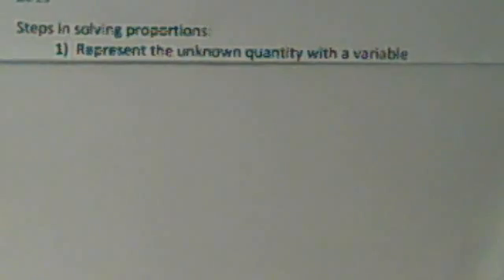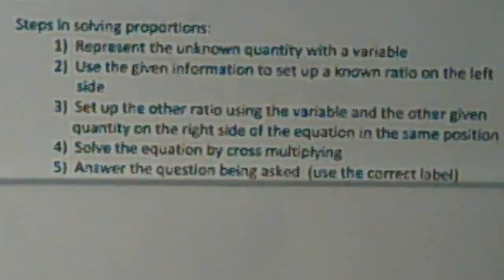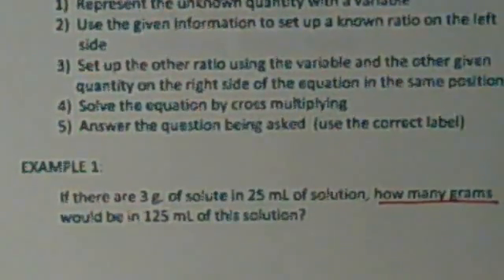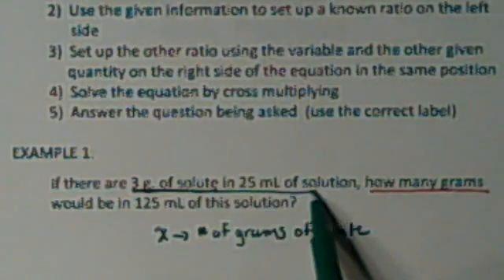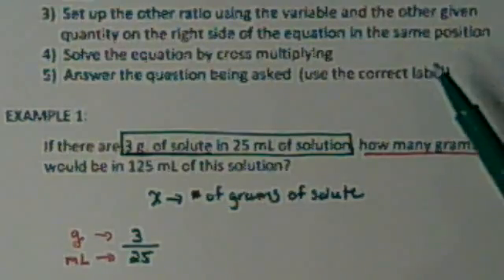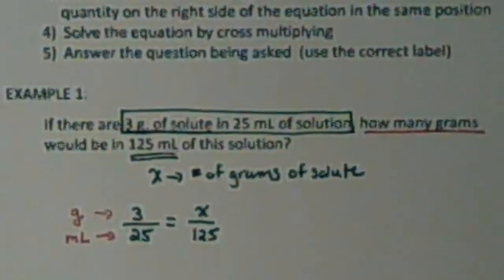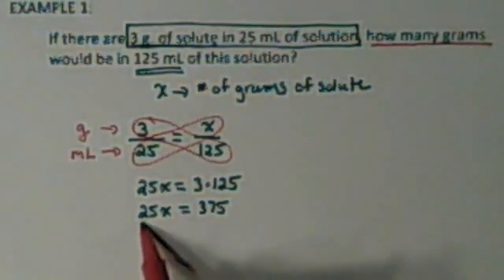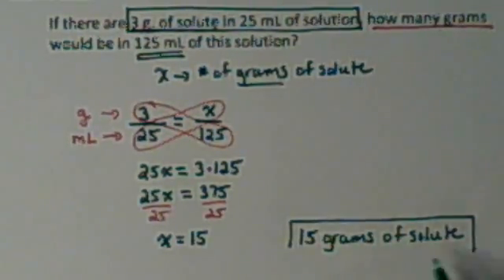m96 section 2_5 ex_1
This is an application problem that uses proportions